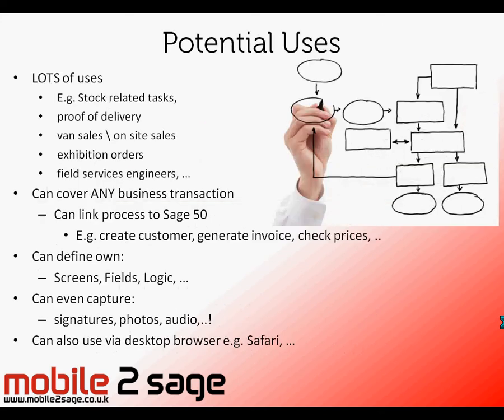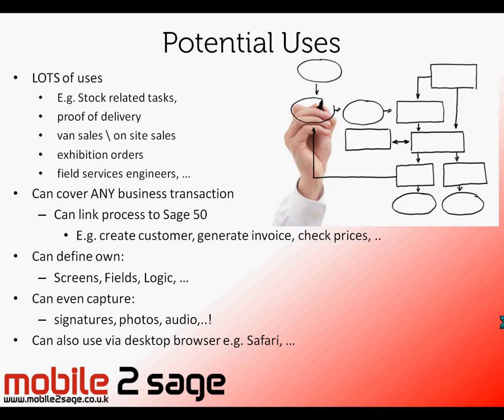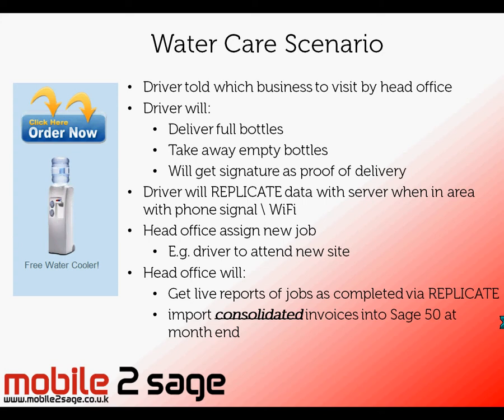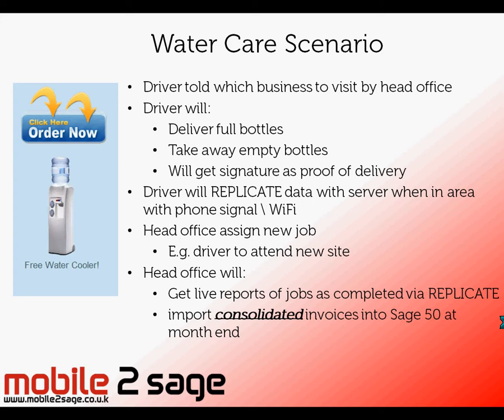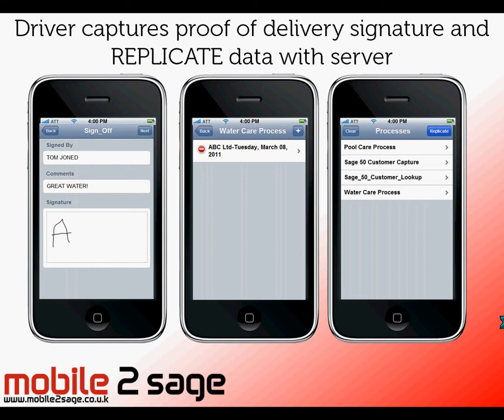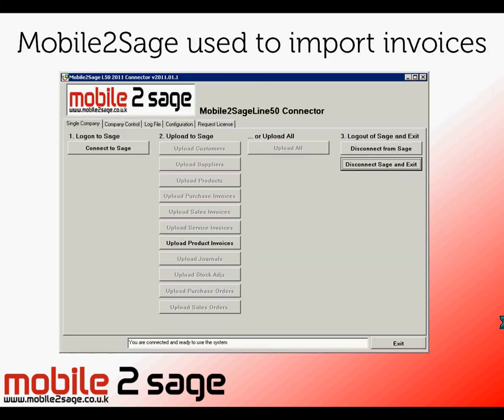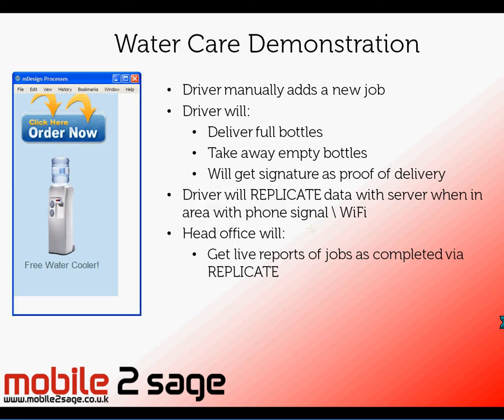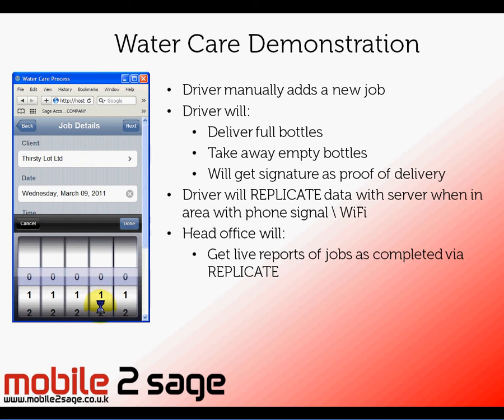Mobile2Sage : Example Business Process Water Treatment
This video show how Mobile2Sage can be used to automate business dat a capture using your smart phone.

Business processes can be user defined and then integrated to back office systems such as Sage.

Ara Martirossian
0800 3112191